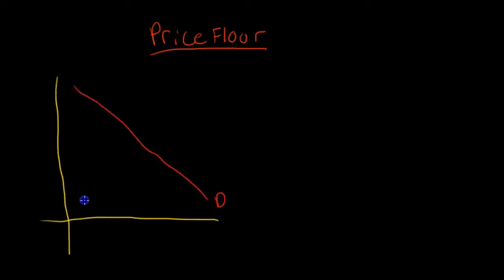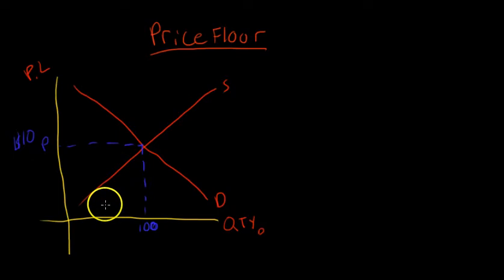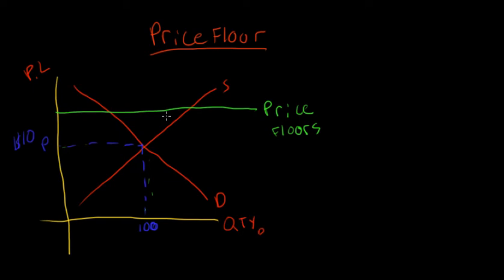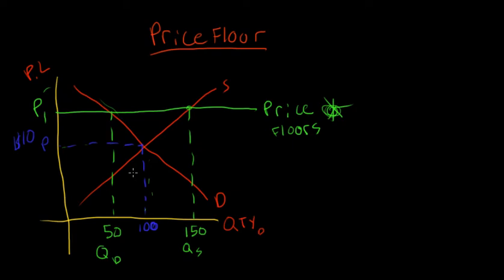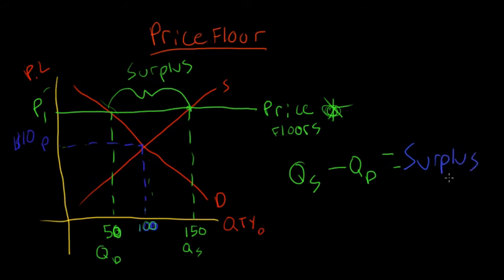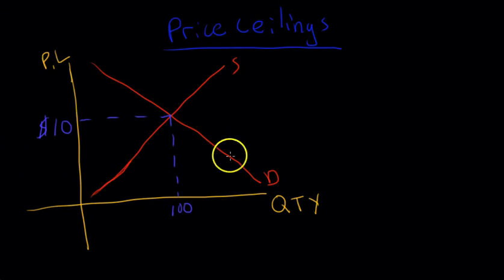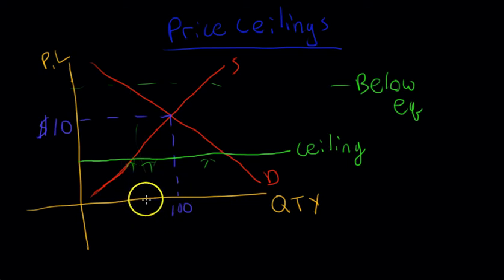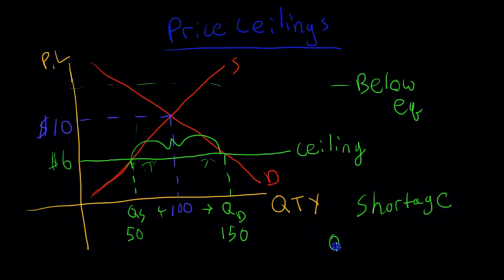Economics: Price Controls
Price Ceilings and Floors in Microeconomics